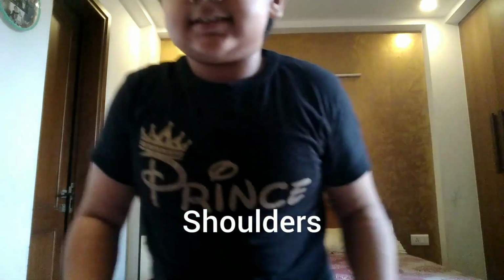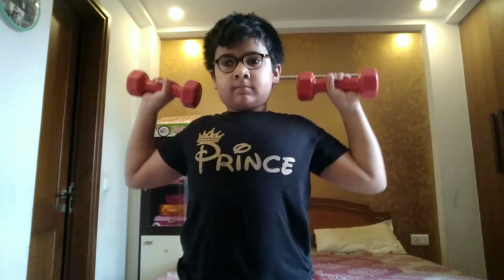How to do exercise with dumbells